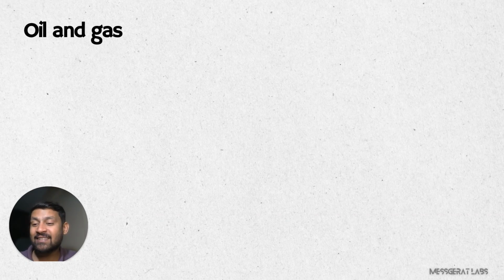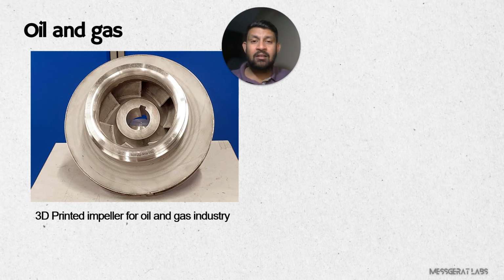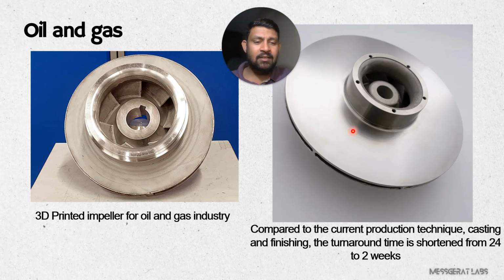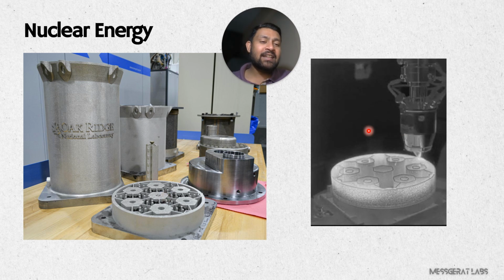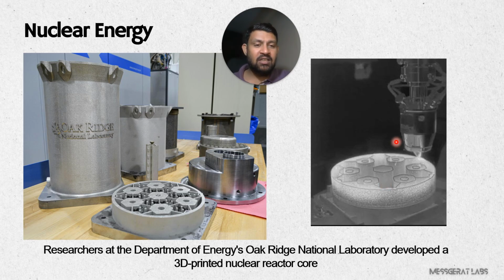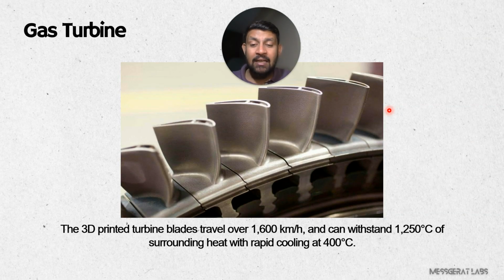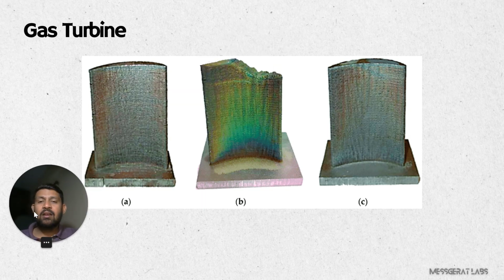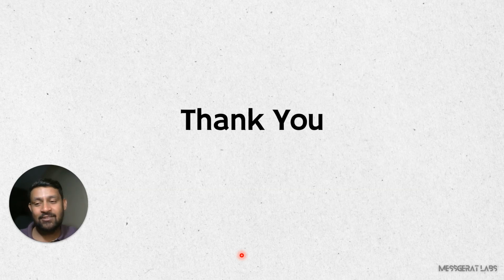Lesson-18 Application of 3D Printing in Energy Sector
In this lesson, you'll learn how 3D Printing (Additive Manufacturing) is transforming the energy sector. Discover how additive manufacturing is used to produce gas turbine components, heat exchangers, fuel nozzles, wind turbine parts, oil and gas equipment, nuclear power components, renewable energy systems, and spare parts for power plants.

We'll also discuss how 3D printing enables faster maintenance, lightweight designs, reduced downtime, lower inventory costs, and on-demand manufacturing for critical energy infrastructure.